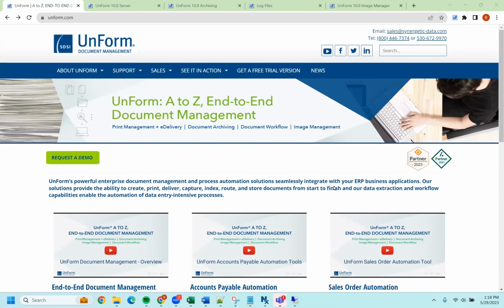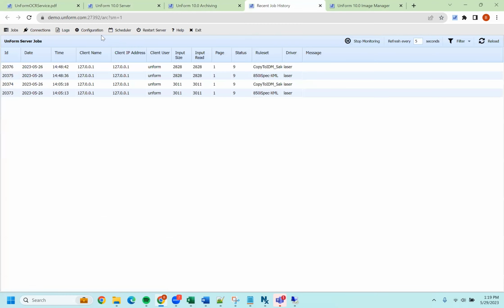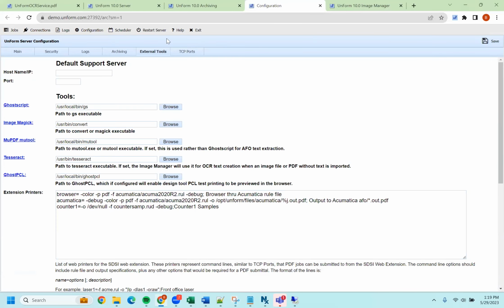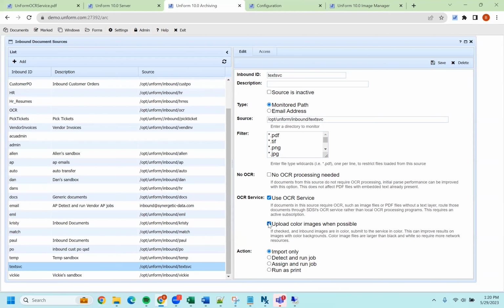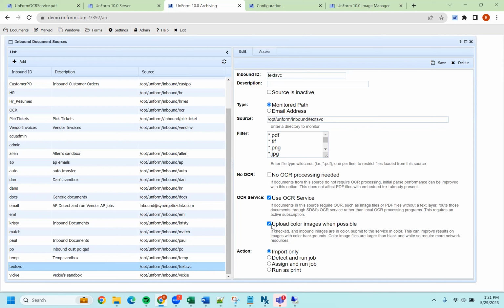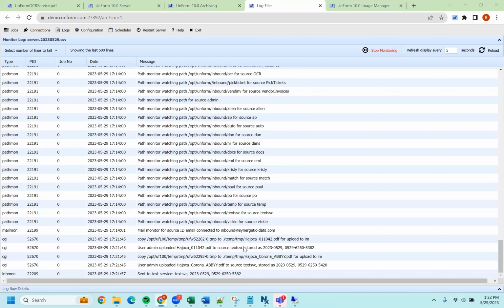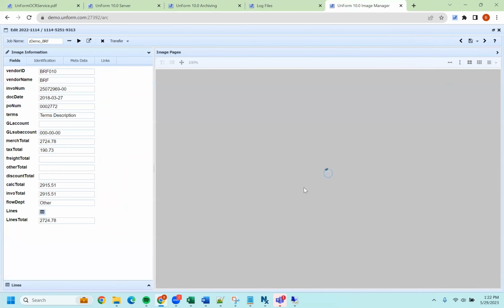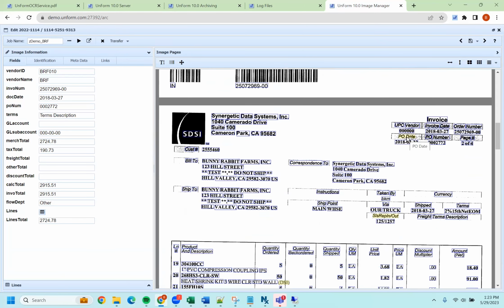Tips and Tricks for May 2023 - How to setup the Cloud OCR Service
This month we will learn about the UnForm Cloud OCR Service. It is a powerful tool that utilizes artificial intelligence (AI) to extract data from images and PDF files without text layers. Brian's step-by-step guide will walk you through the setting up, configuration and, how it works within UnForm Image Manager. It's an excellent service for businesses that need to process a large number of scanned documents quickly.